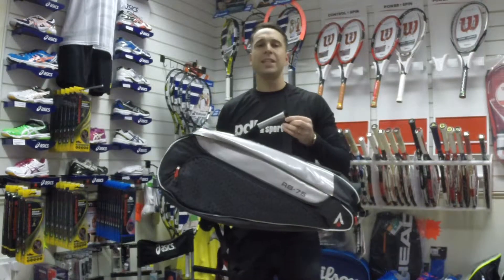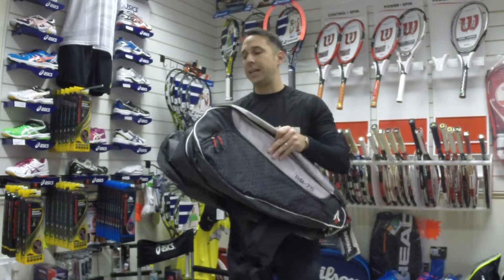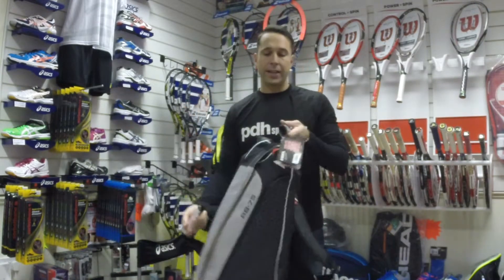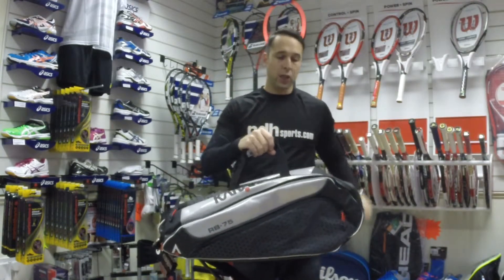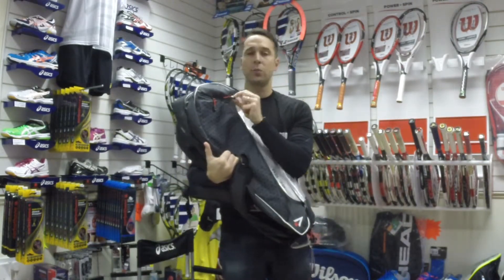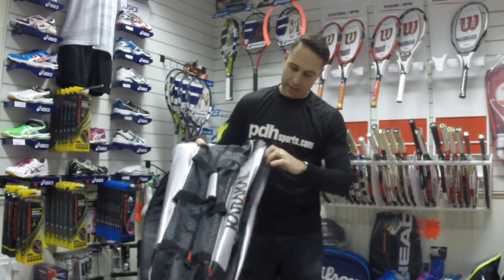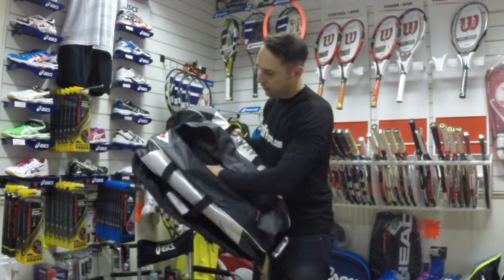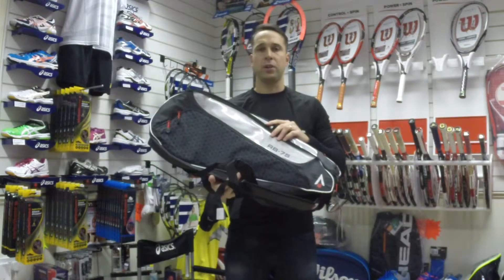Karakal RB-75 12 Racket Bag review by PDHSports.com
Large capacity racket bag with plenty of features including backpack style handles and three compartments for up to 12 rackets plus kit.